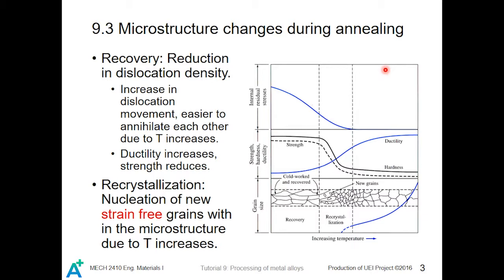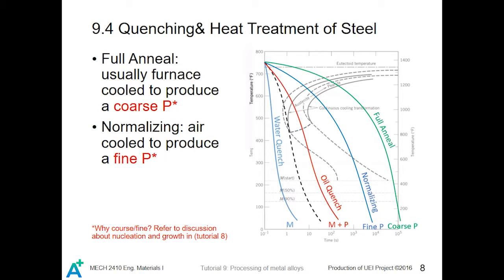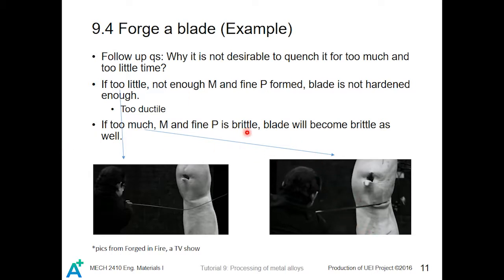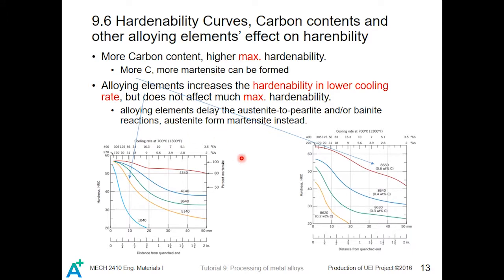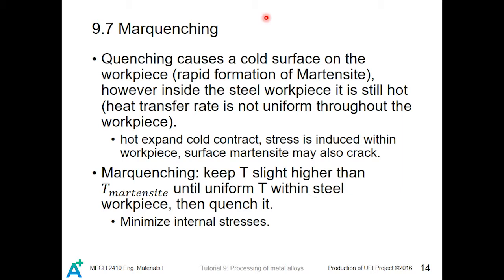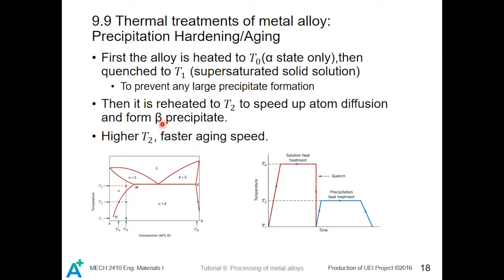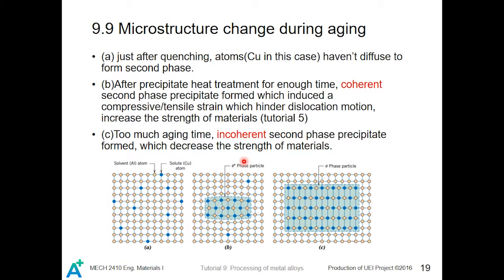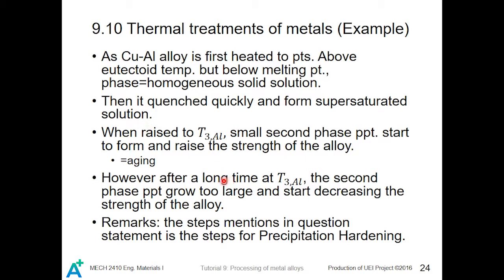MECH2410 Thermal Treatments of Metal Alloy T9P2